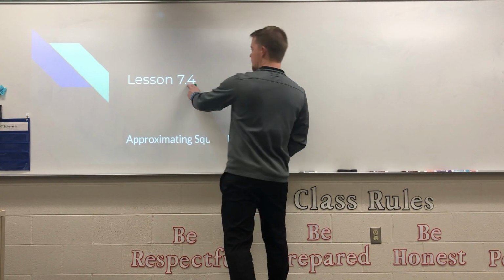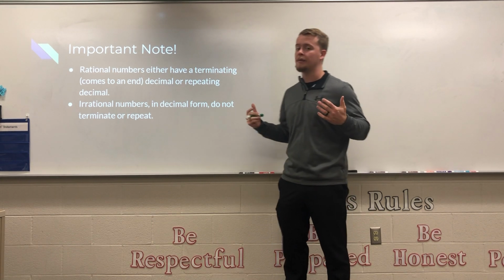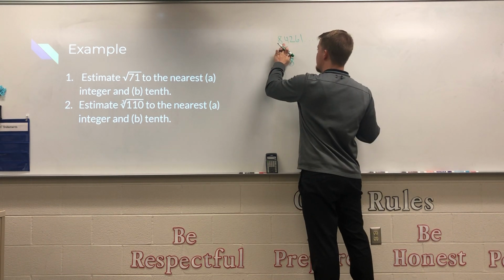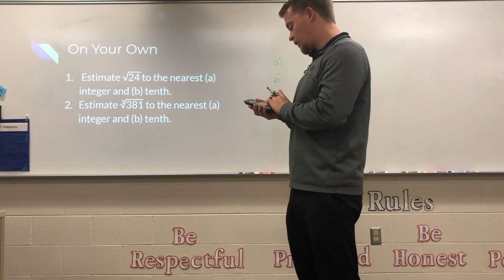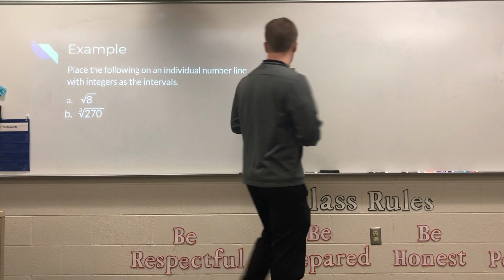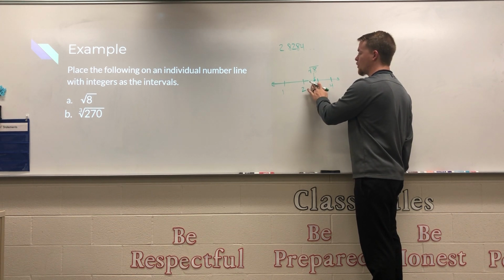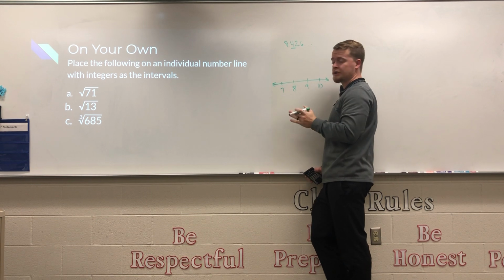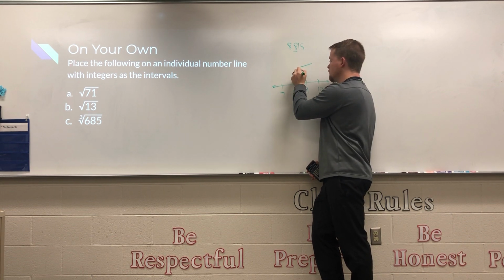Approximating Square Roots (7.4)